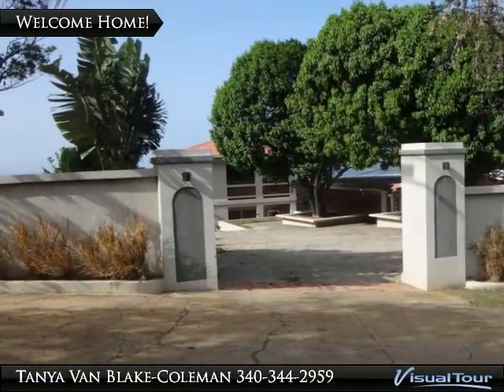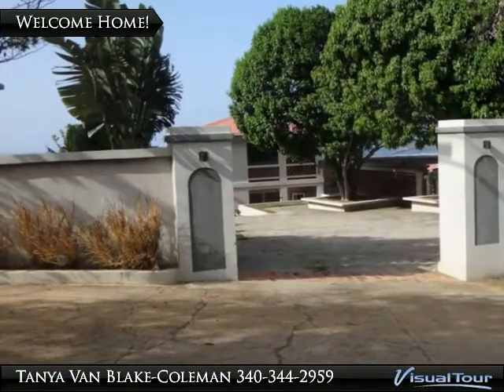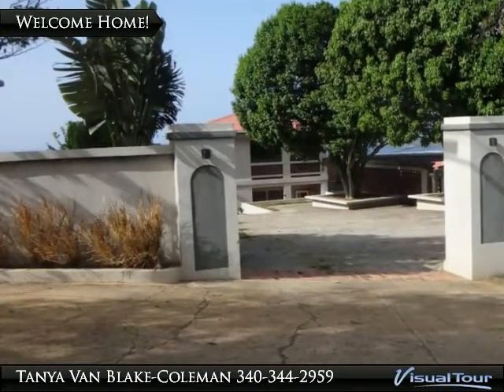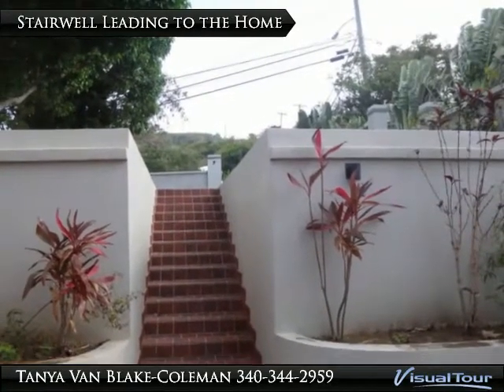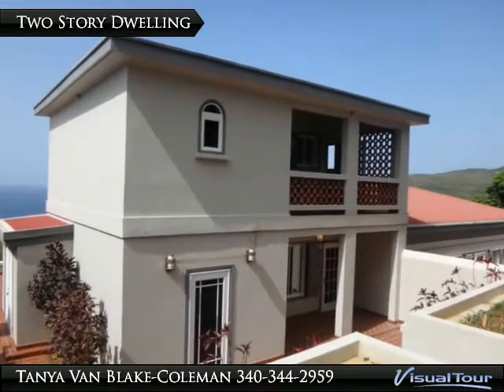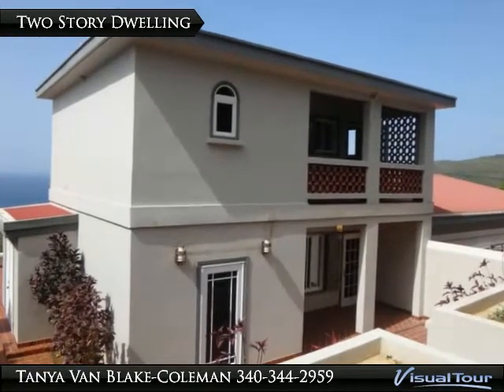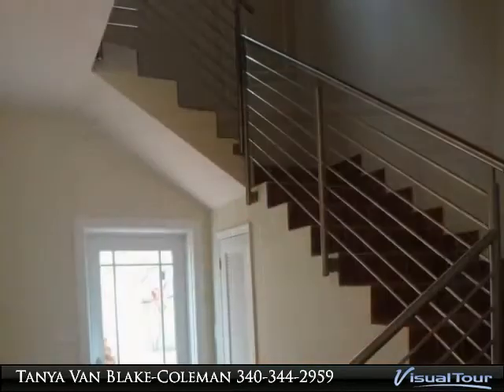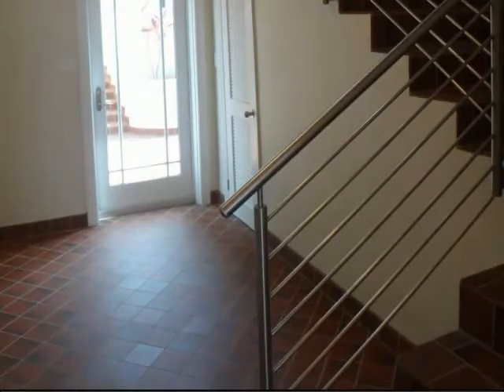8 Estate Hope # 1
8 B Estate Hope #1
St. Thomas, VI 00802
$2,800, 2 bed, 2.0 bath, SF, MLS# 15-1128

Located on the pristine, quiet Western side of St. Thomas. A newly built, custom home offers two bedrooms, an additional den or office that could be used as a third bedroom if you prefer. Ther are two full bathrooms with tubs; one upstairs the other down stairs. A huge yard for the kids to run and play in. All about 20 minutes from down town Charlotte Amailie.

Presented By:
Tanya Van Blake-Coleman, Van Blake-Coleman Realty